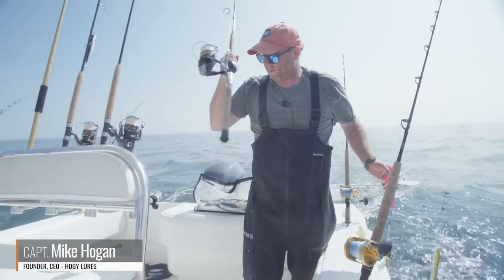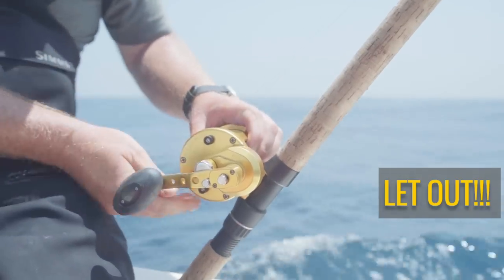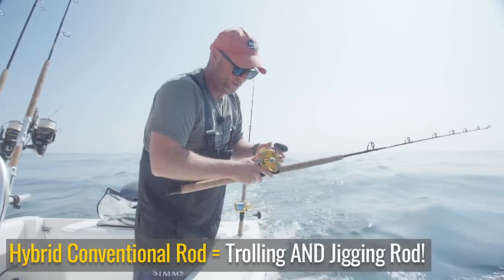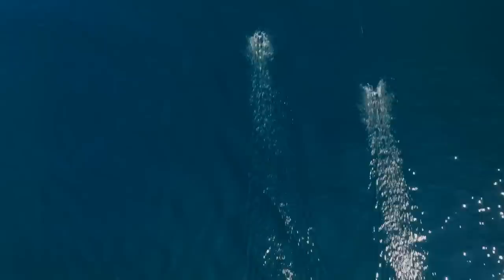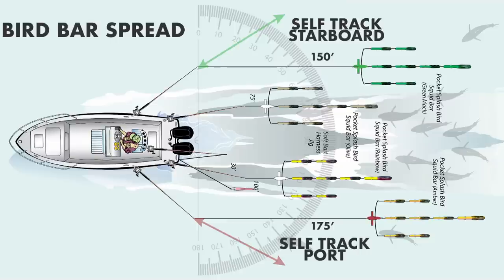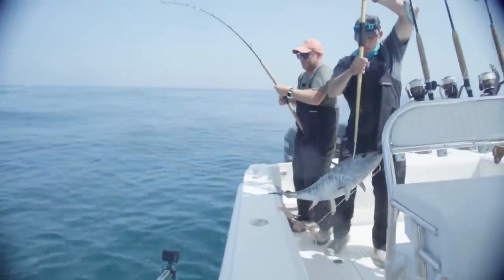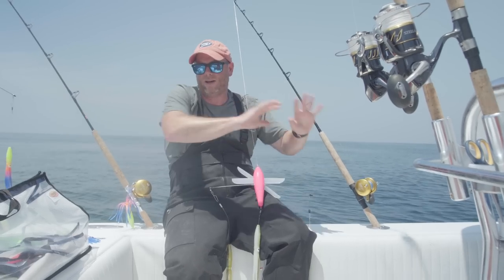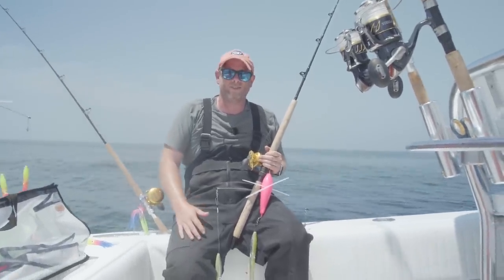School Bluefin Tuna Trolling | Simple 4 Rod Spread | South of MV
Capt. Mike from Salty Cape and @HogyLures loads up his 28' Contender and steams South of MV in anticipation of cashing in on a hot school Bluefin Tuna bite. With the fish being scattered, he name of the game was deploying a simple 4-rod spread of the Hogy Directional Bird Bars. These bars are ideal for any angler who doesn't have or doesn't want to deal with outriggers on their boat

The area South of MV (Martha's Vineyard) is a renowned and highly sought-after destination for tuna fishing. With notable spots like "The Claw" and "The Dump," this region offers exceptional opportunities for targeting both yellowfin and bluefin tuna. Its unique combination underwater plateaus and swift currents creates the perfect habitat for tuna populations, attracting them in large numbers. The warm waters of the Gulf Stream, coupled with the proximity to the continental shelf, contribute to the abundance of baitfish and seasonal tuna migrations. Whether targeting bluefin or yellowfin, anglers can expect a thrilling and rewarding fishing experience in the waters South of MV.

00:00 Intro
01:07 Approach
02:02 Teasing Fish
03:50 Spread Deployment
06:57 Hooked Up
08:03 Spread Deployment
09:07 Fish Management
12:17 Outfit